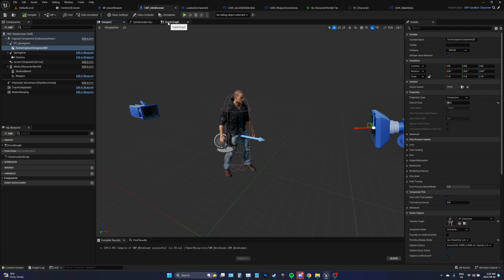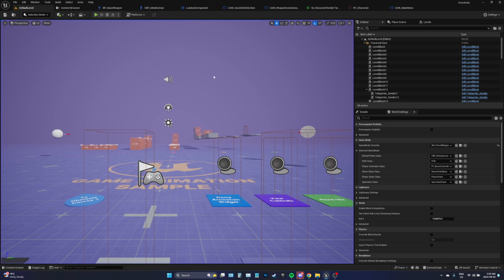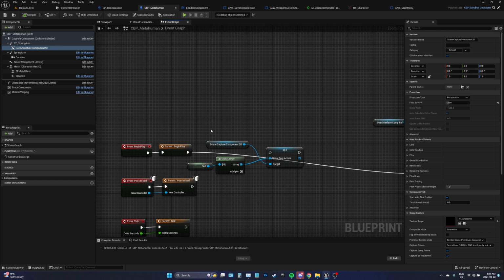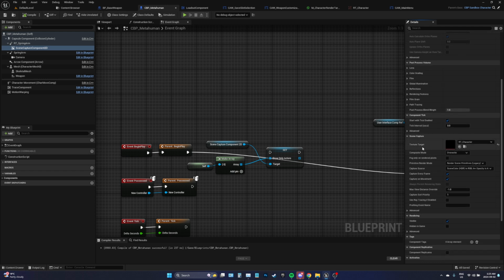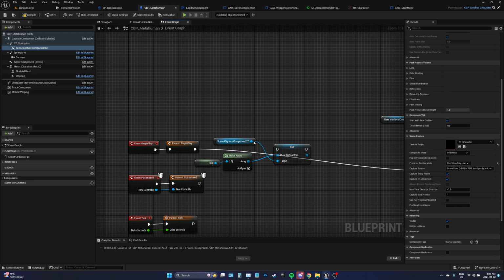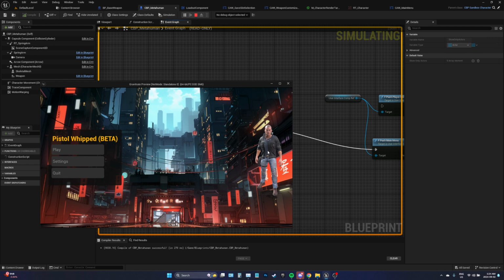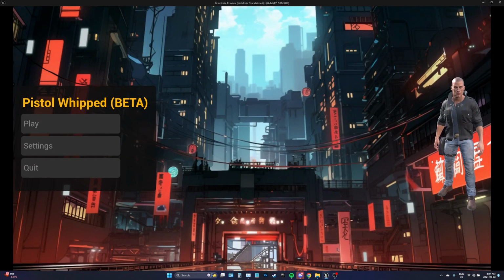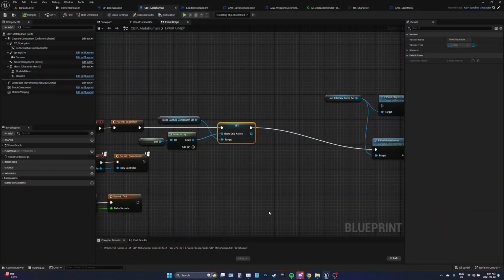Rendering Specific Actors with Render Targets and Scene Captures - Unreal Engine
Many of you may have been wanting to render specific actors with your render targets, if you are looking for a solution this is the best I have found in cases like this.